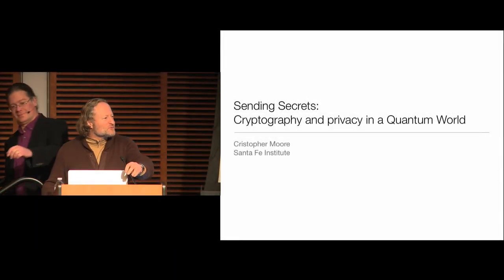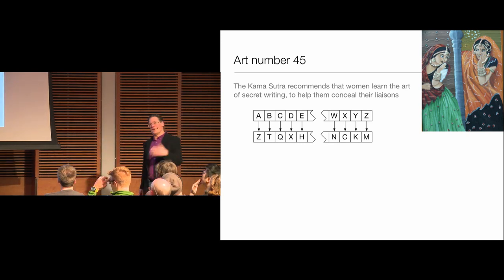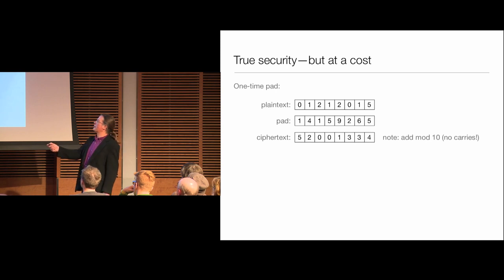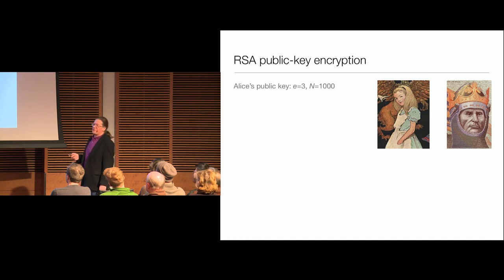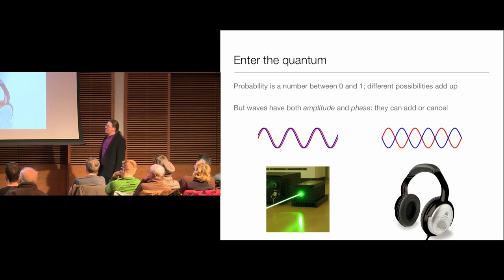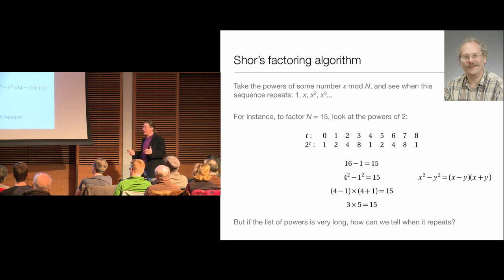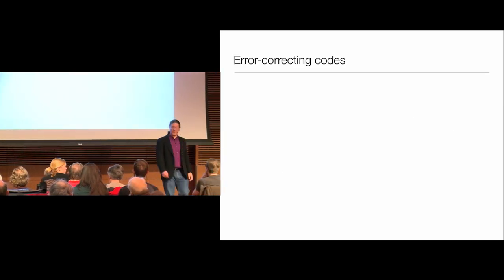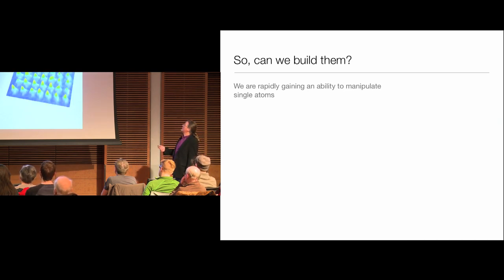Cris Moore - "Sending Secrets: Cryptography & Privacy in a Quantum World" (C4 Public Lecture)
Cryptography has come a long way since invisible ink and decoder rings. Today we rely on the magic of prime numbers to keep our online transactions and records secure. I'll describe cryptosystems work, from Caesar to the Kama Sutra to modern e-commerce, and how a future quantum computer would break them. I'll then describe what kinds of cryptography might remain secure even after quantum computers are built. Nothing beyond high school math, I promise!

(Recorded on 21 January 2015)